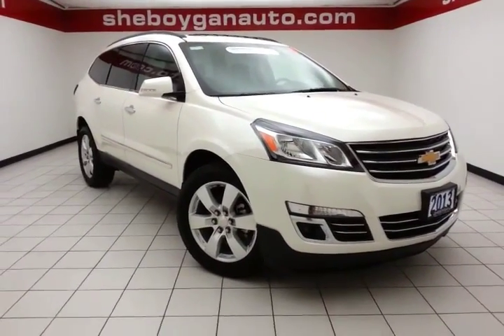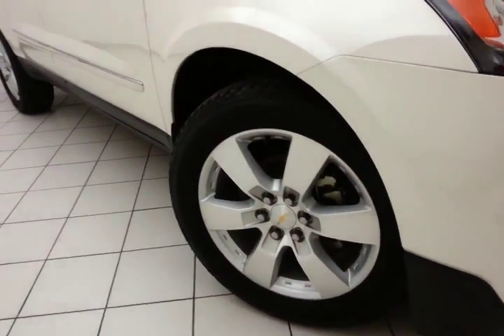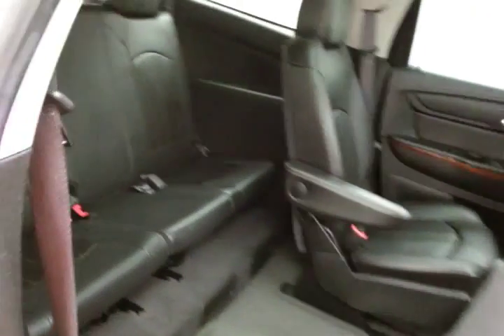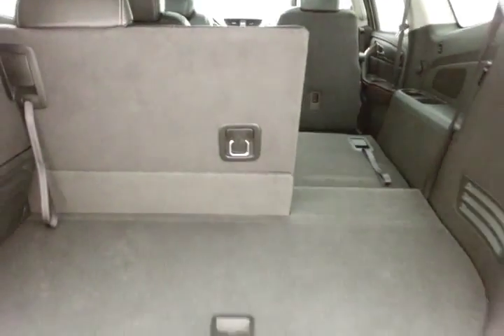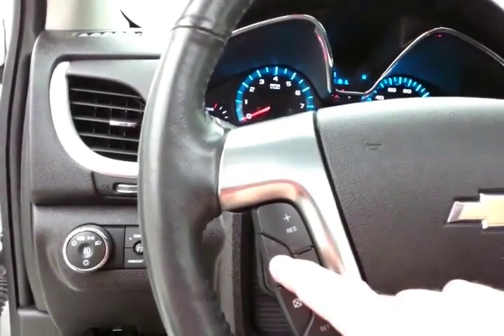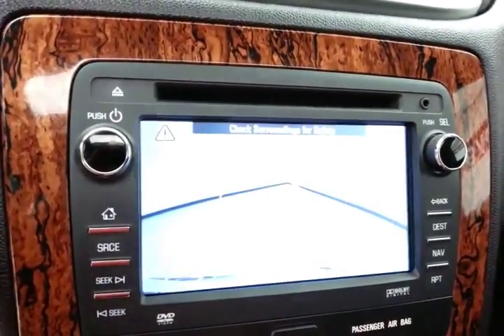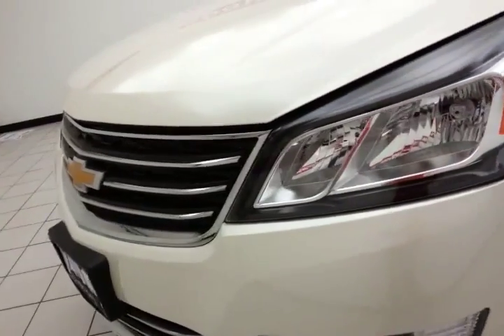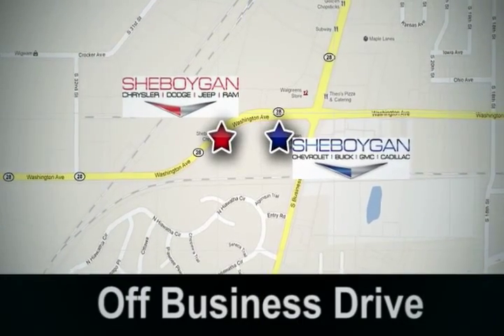2013 Chevrolet Traverse Madison WI Milwaukee, WI Z1451A - SOLD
Year: 2013
Make: Chevrolet
Model: Traverse
Trim: LTZ
Engine: 3.6L V6
Transmission: Automatic 6-Speed
Color: White Diamond Tricoat
Mileage: 24690
Stock #: Z1451A
VIN: 1GNKVLKD1DJ212750
Dare to compare!!! Chevrolet CERTIFIED* Set down the mouse because this admirable Vehicle is the SUV you've been searching for!! Standard features include: 2 sets of 2-channel wireless infrared headphones and auxiliary audio/video input jacks overhead display Radio: Color Touch AM/FM/HD/CD Player w/Navi Radio: Color Touch AM/FM/HD/CD/DVD Player. Includes rear seat DVD player Trailer Hitch (Factory installed) Color Touch Navigation System - Includes NavTraffic (NavTraffic is available in over 130 markets and works with your vehicle's navigation system to give you detailed traffic data right when you need it most - while you're driving. You'll avoid traffic tie-ups Dual SkyScape 2-Panel Power Sunroof - Includes tilt-sliding front and fixed rear with sunscreen Rear Entertainment System w/Remote Control - Includes 115-Volt 3-Prong Household-Style Power Outlet Trailering Equipment - Includes Heavy-Duty Cooling System Leather seats Bluetooth Remote power door locks Power windows with 2 one-touch Heated drivers seat Automatic Transmission 4-wheel ABS brakes Air conditioning with dual zone climate control Rear air conditioning - With separate controls Cruise control Audio controls on steering wheel Universal remote transmitter Traction control - ABS and driveline Driver memory seats Memory settings for 2 drivers Multi-function remote - Trunk/hatch/door/tailgate remote engine start Tilt and telescopic steering wheel Power heated mirrors 8-way power adjustable drivers seat Heated passenger seat Head airbags - Curtain 1st 2nd and 3rd row Passenger Airbag 288 hp horsepower 3.6 liter V6 DOHC engine 4 Doors All-wheel drive Exterior Parking Camera - Rear with camera Front fog/driving lights Compass External temperature display Tachometer Interior air filtration Power Activated Trunk/Hatch - Power liftgate Speed-proportional power steering Clock - In-radio display Trip computer Auto-dimming mirrors - Electrochromatic driver onl

Address:
3400 S. Business Drive